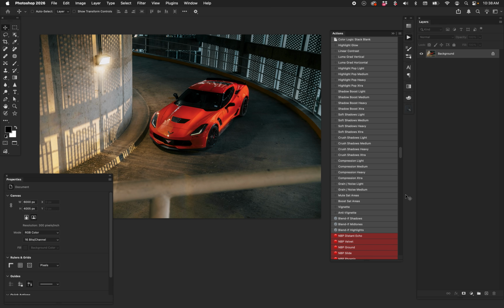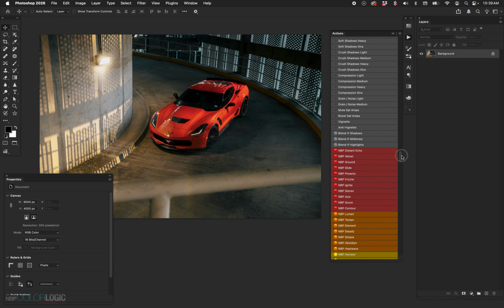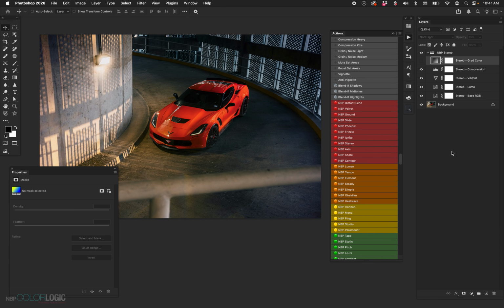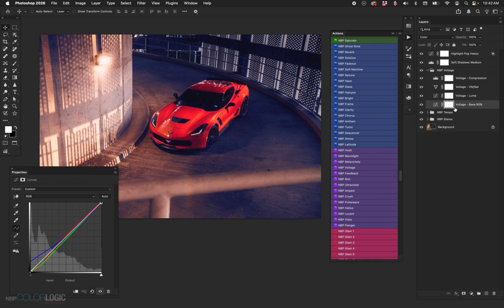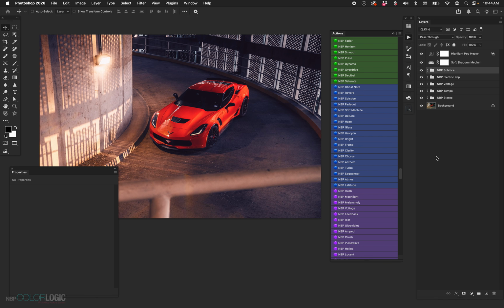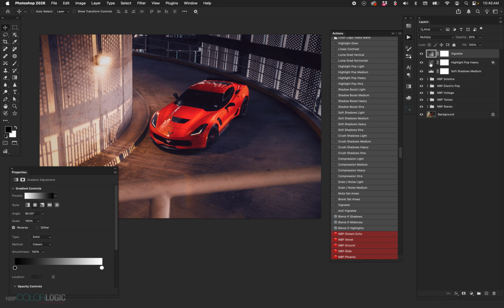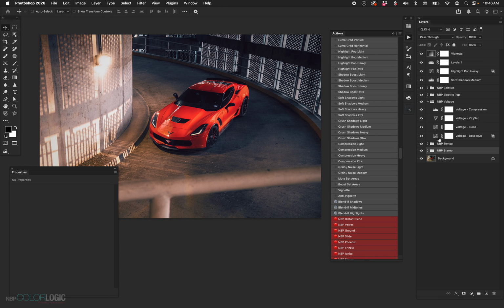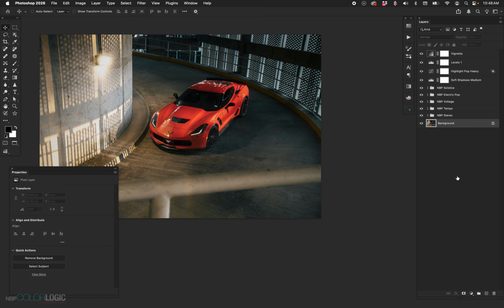Photoshop: Color Grading ANY Photo with ColorLogic System | Nino Batista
I mostly shoot portraits, but I created this color system for Photoshop to be powerful and flexible and totally Photoshop Actions-based, so you can color grade literally any genre of photography conveniently and basically forever. There are no limits, and you can stack looks endlessly.